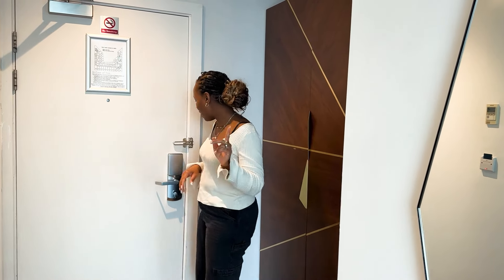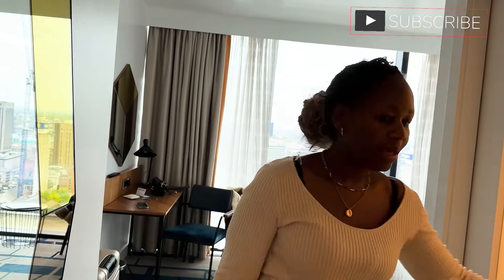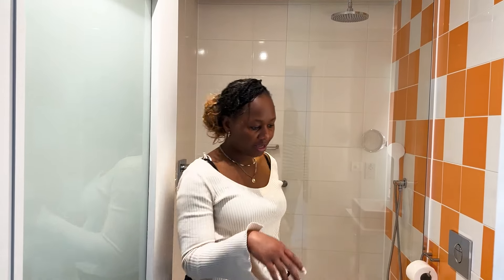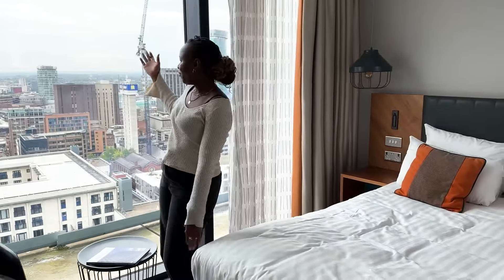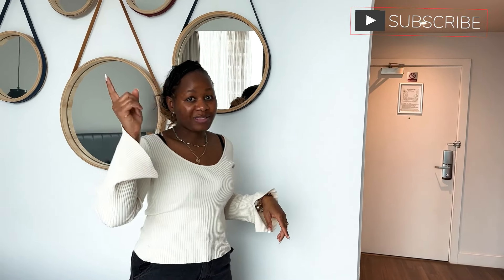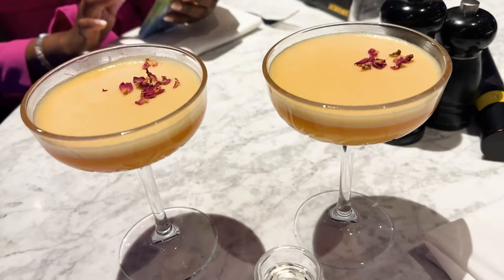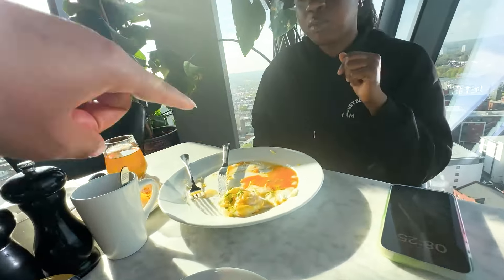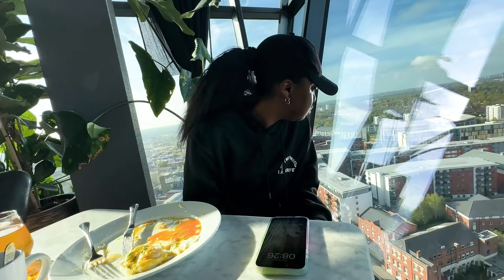I spent a day in Birmingham and it was so worth it!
I travelled to Birmingham and had the most fun ever!